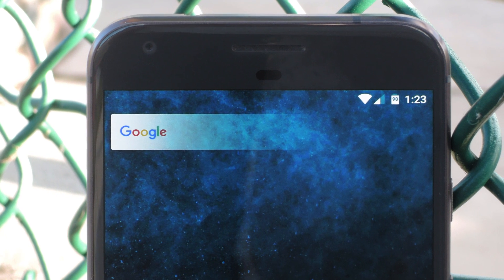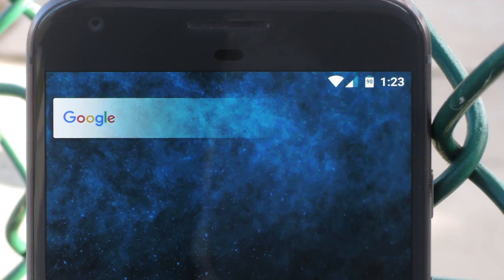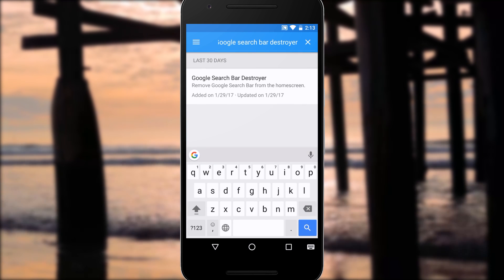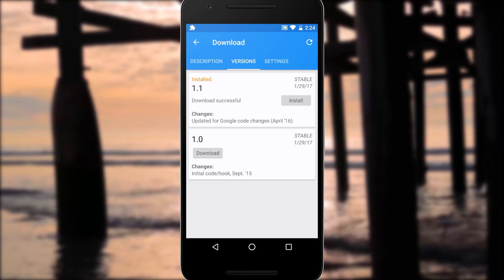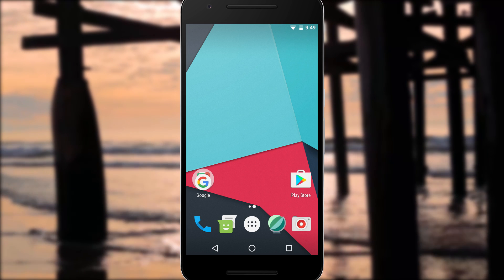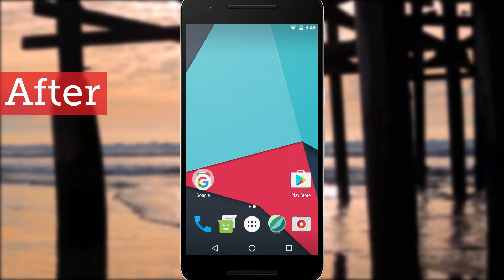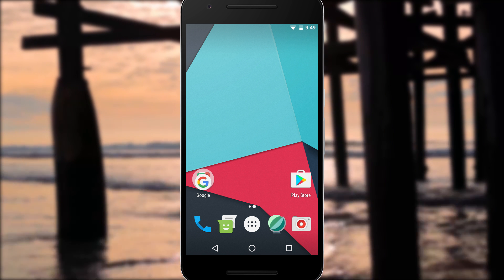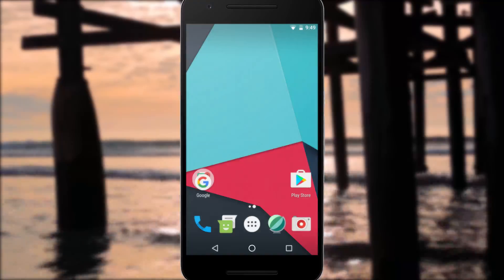Get Rid of the Google Search Bar on Almost Any Launcher [How-To]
Remove the Search Bar on Your Default Home Screen [Xposed]

NOTE: Root and Xposed required.

In this video, I'll be showing you a simple Xposed module called "Google Search Bar Destroyer" that does exactly what its name implies and removes the Google Search bar on almost any launcher.

This is mainly intended for folks who use their phone's stock home screen app, as these generally don't allow you to change many settings. The module works by blocking a hook that the Google App uses to insert itself into your home screen, so it should work with any launcher that has an embedded search bar.